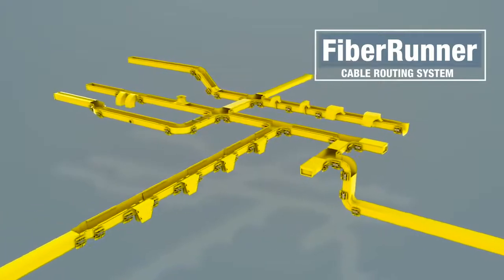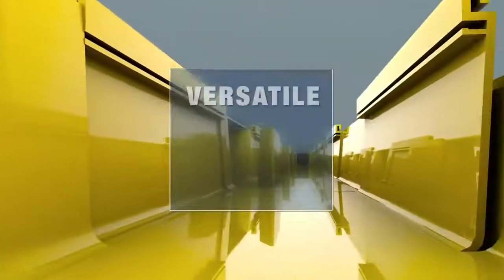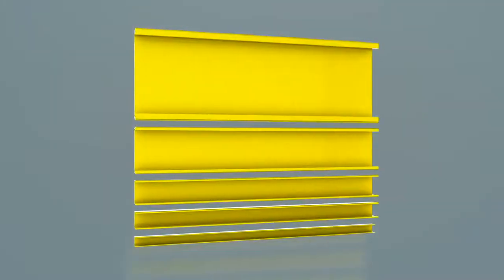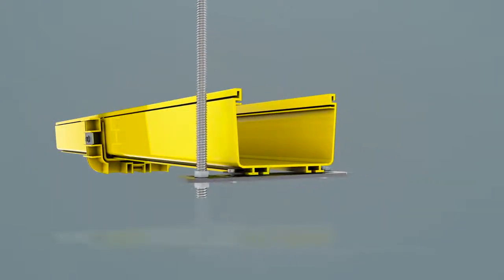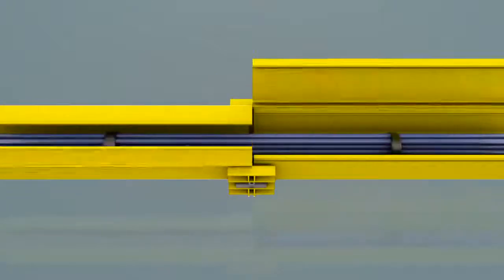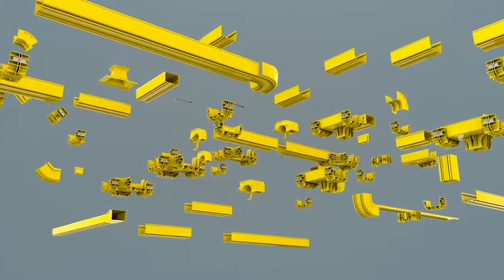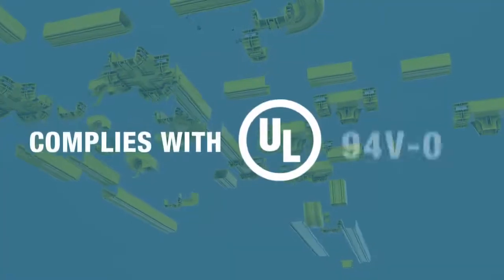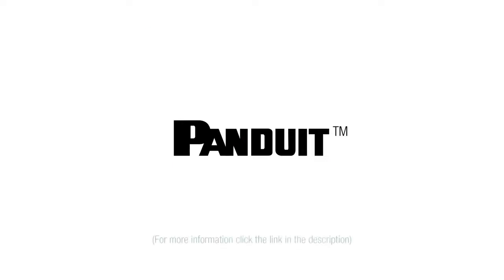Fiber Runner Routing System By Panduit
-- This system of channel, fittings, and brackets are designed to segregate, route, and protect fiber optic and high-performance copper cabling. It is suited for data center applications where cable is routed from distribution areas to equipment cabinets or racks.